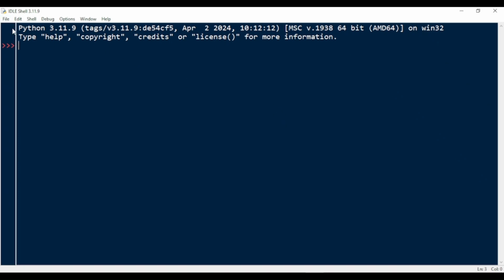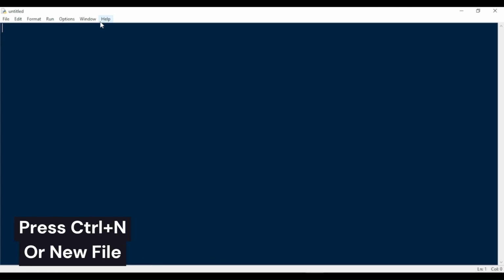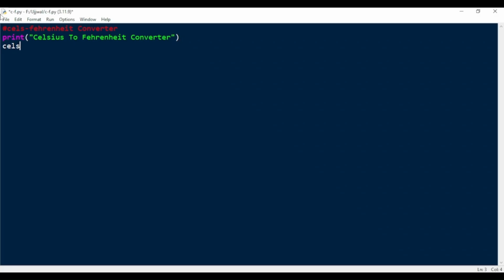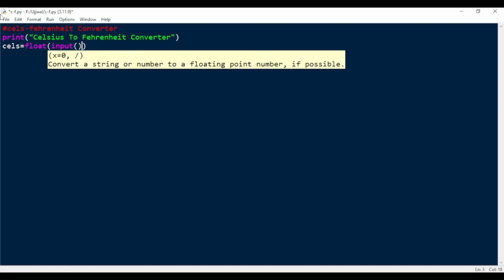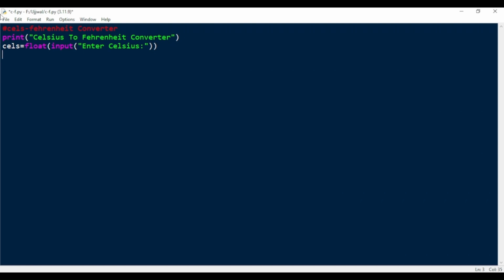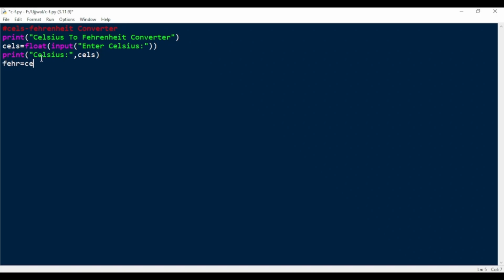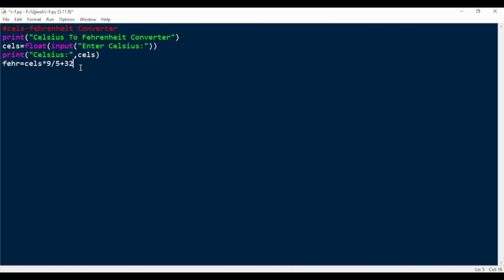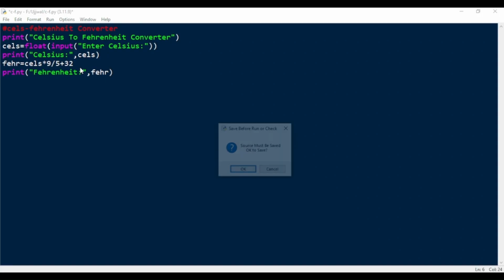Creating A Celsius To Fehrenheit Converter By Using Python!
🔥 Python in 3 Minutes: Celsius to Fahrenheit Converter! 🔥

Want to build your first Python project in under 3 minutes? 🚀
In this short and powerful tutorial, you'll learn how to create a Celsius to Fahrenheit converter using just a few lines of Python code! 💻❄️🔥

✅ Perfect for beginners, students, and quick practice
✅ 2023–2025 updated Python basics
✅ No fluff — just code and concept!

📌 Formula Used: (°C × 9/5) + 32 = °F